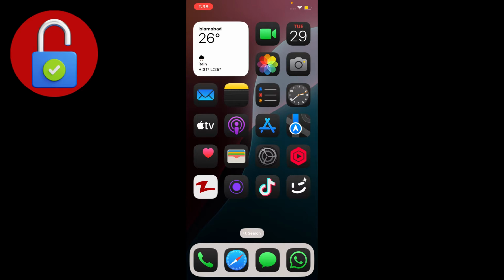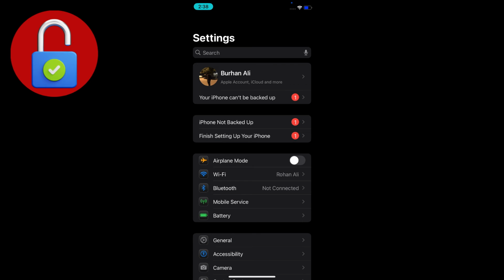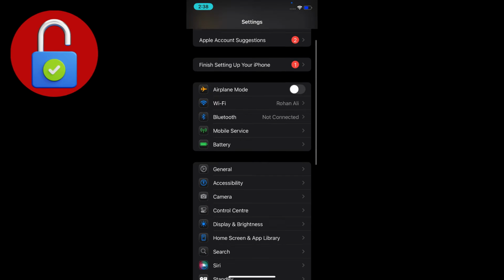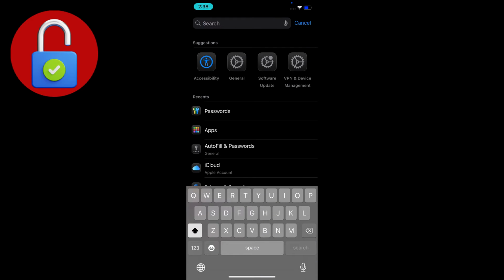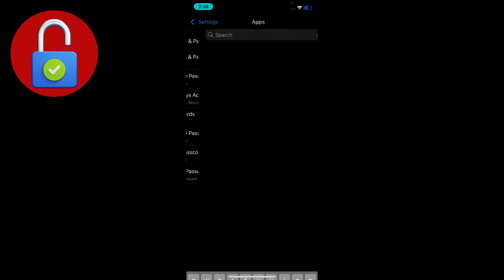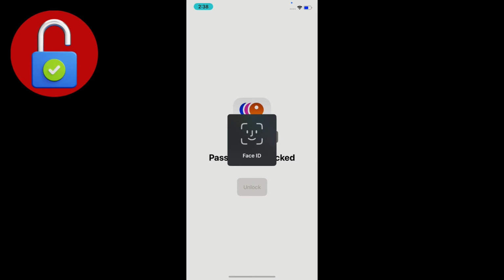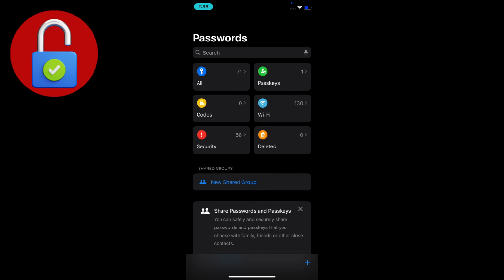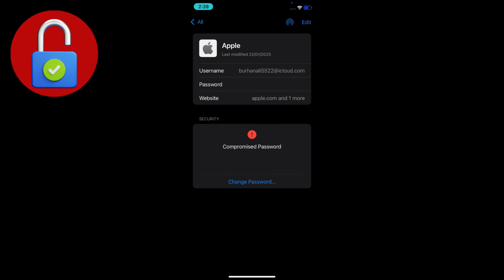How to See Apple ID Password on iPhone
Forgot your Apple ID password and want to see it without resetting?
In this tutorial, UnlockiOS Tech shows how to view your Apple ID password directly from your iPhone using the built-in Keychain Passwords feature.

✅ Works on iOS 16, iOS 17, and iOS 18
✅ No 3rd-party apps or jailbreak required
✅ Fast, safe, and 100% Apple-approved method
✅ Use Face ID or passcode to reveal passwords

🔍 What You’ll Learn:
How to find saved passwords in Settings  Passwords

Locate your Apple ID email and password if saved

Use Face ID to unlock saved credentials

Extra: Check password through iCloud Keychain

📲 Compatible with:
iPhone 8 and newer
iOS 16 to iOS 18

📌 If your Apple ID password isn’t saved, we’ll show what to do next!

see apple id password iphone, how to find apple id password, apple id password view ios 18, iphone keychain passwords, unlockios tech, ios 18 tips and tricks, apple password reveal